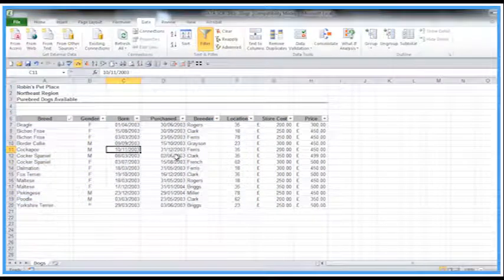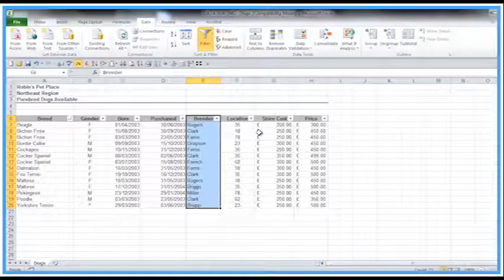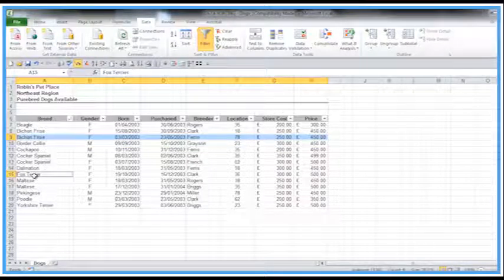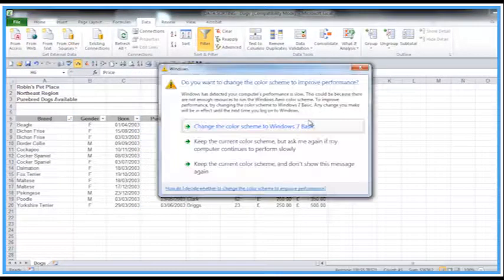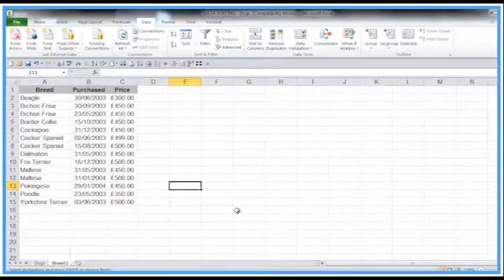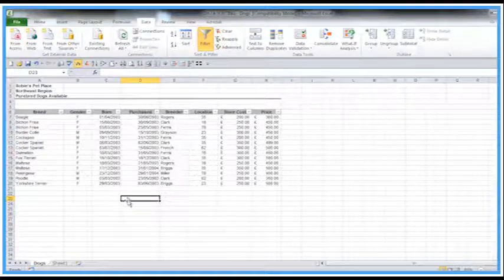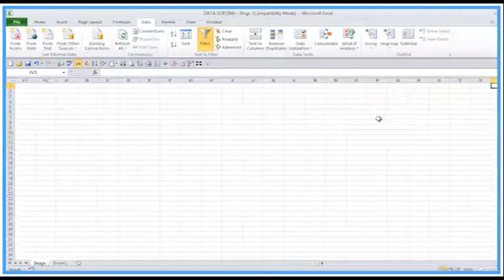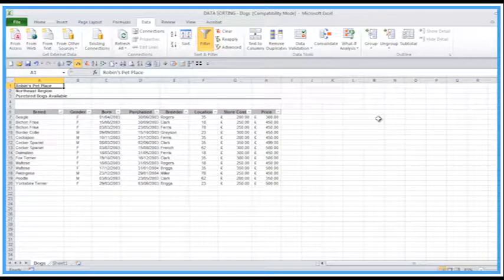How To Select Data In Excel Using Keyboard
Useful How To Select Data In Excel Using Keyboard video from Activia Training. for the written transcript of the video.